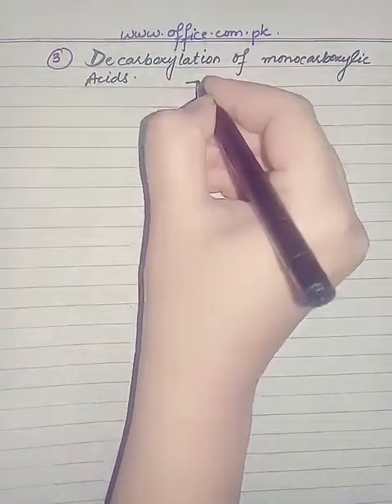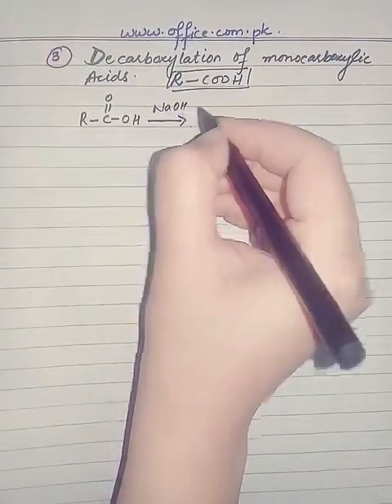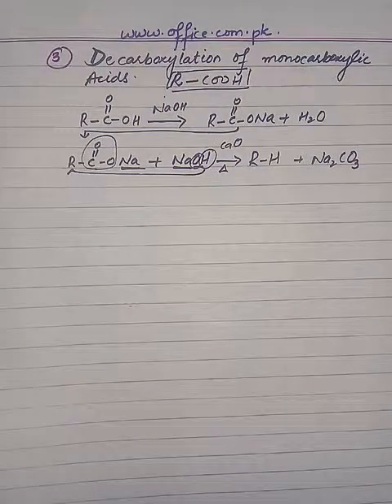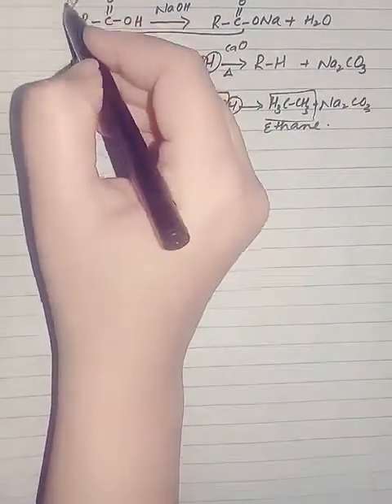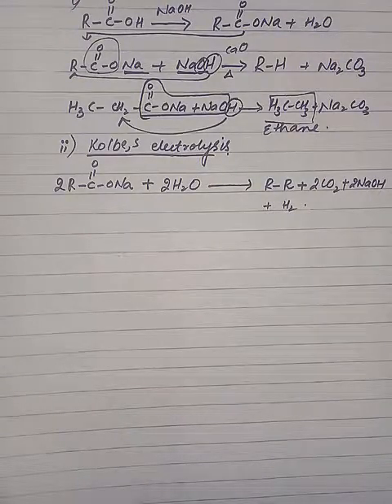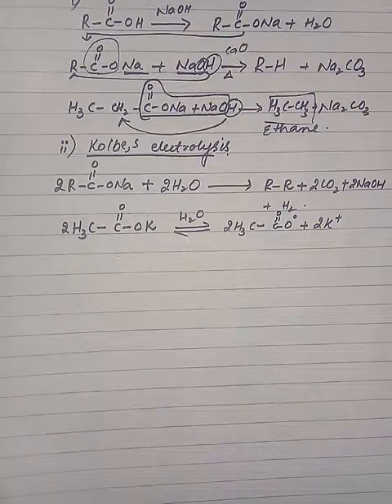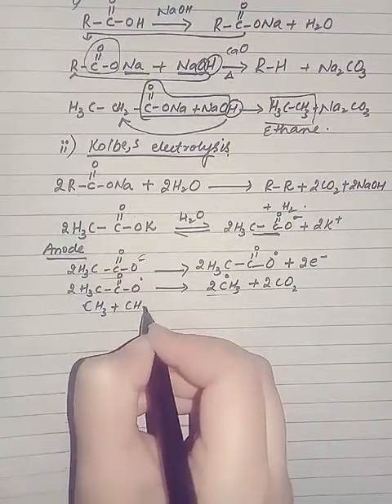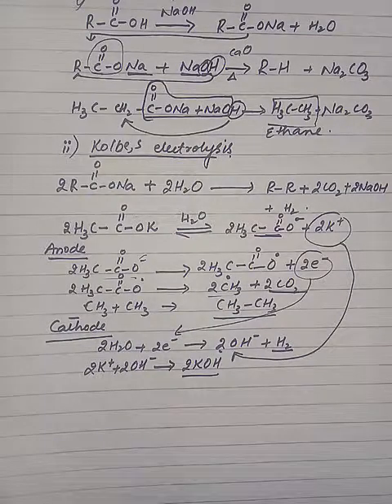Alkanes part 2, Chemistry fsc 2nd year ch 8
Chemistry fsc 2nd year ch 8 Alkanes part 2

2nd year chemistry chapter 8 solved exercise pdf

lecture of chemistry 2nd year chapter 8

fsc chemistry book 2 chapter 8

chemistry 12 chapter 8 solved exercise

2nd year chemistry lectures in urdu

fsc part 2 chemistry chapter 8 exercise notes

2nd year chemistry notes chapter 7 chemistry of hydrocarbons